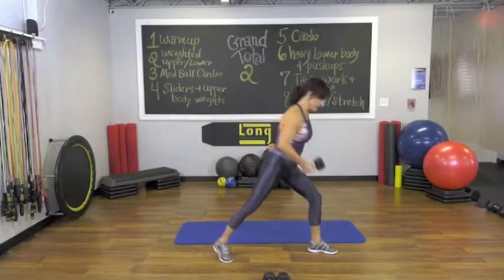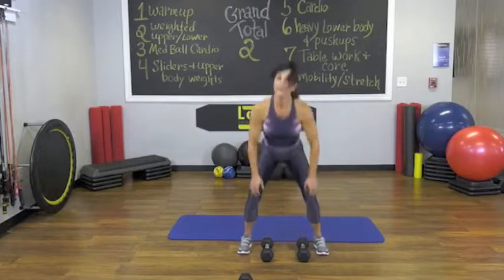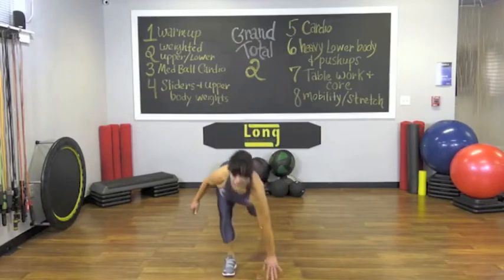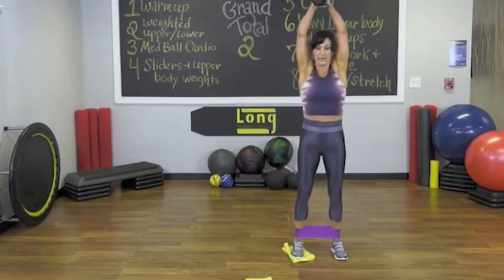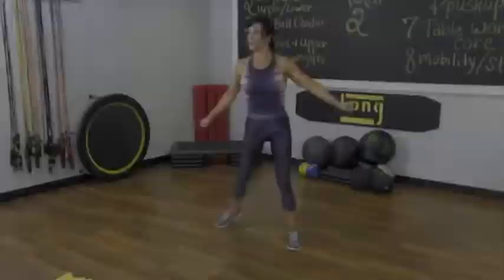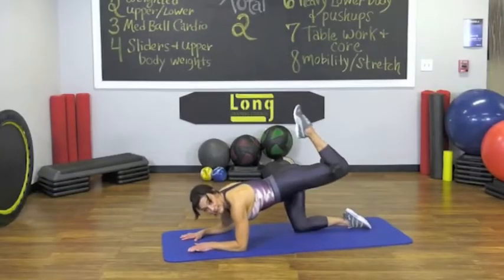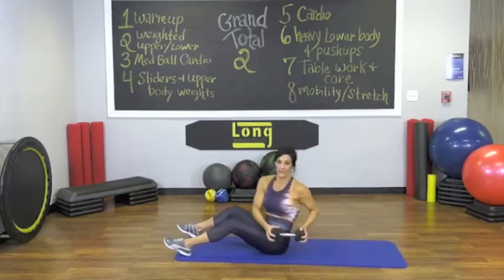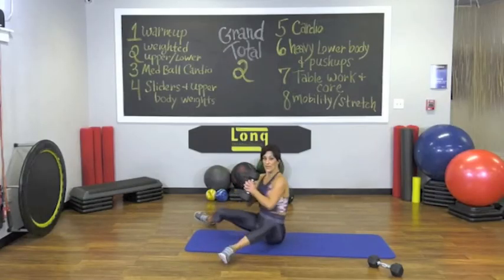Grand Total Volume 2